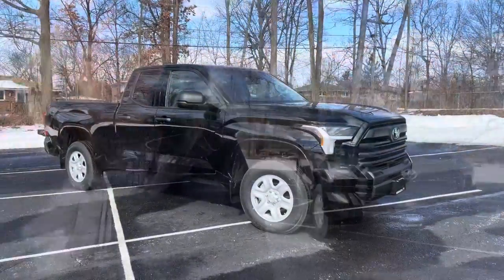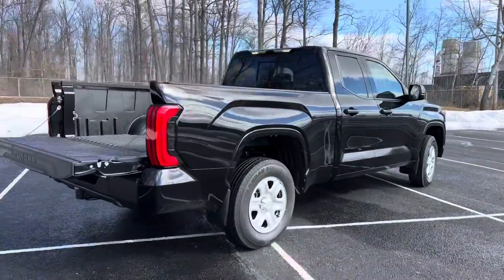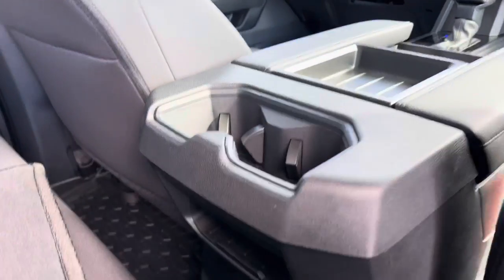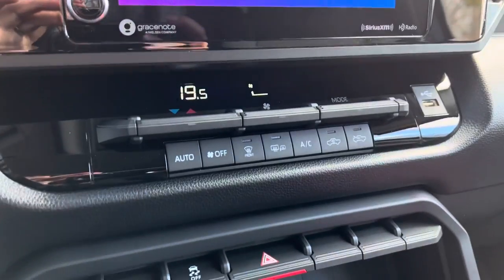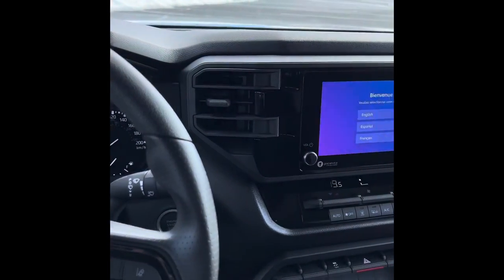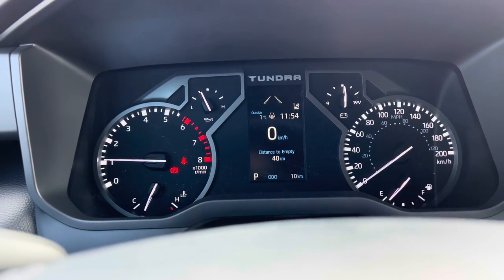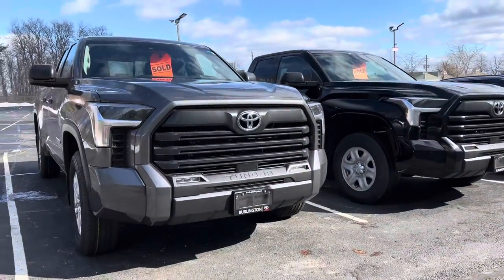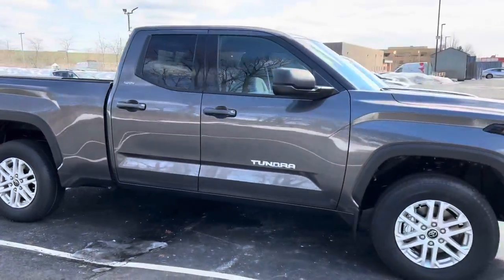2022 Tundra SR BASE ? Is it worth it !? SR+SR5 Walkaround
All New 2022 Tundra SR 4x4 Package walkaround.
Enjoy this walk around and quick comparison to the SR5 Packages.

Instagram : @ Cars By Natalie
Sales at Burlington Toyota

Price at the time of this video : $48,290 CAD Plus freight and PDI + Tax

Key Features:
3.5L Twin Turbo i-FORCE V6 with 10-Speed Automatic Transmission
Fully Boxed Ladder Frame with Full Resin Bed and Multilink Suspension
Toyota Multimedia with Remote Connect (3-year trial), Safety Connect (3-year trial), Service Connect (up to 5-year trial), Drive Connect capable, Toyota Assistant, and 8” HD Touchscreen Display
Wireless Apple CarPlayTM and Android AutoTM Compatibility
Available Drive Mode Select, Hill Start Assist Control, Downhill Assist Control and Multi-Terrain Select
Integrated Towing Package
Toyota Safety Sense 2.5
8-way Power Adjustable Driver & Passenger Adjustable Seats
Bold Styling with LED Headlamps, LED Fog Lamps and 18” Alloy Wheels